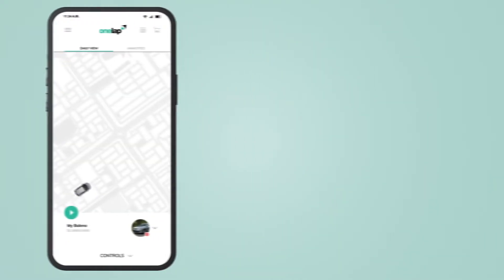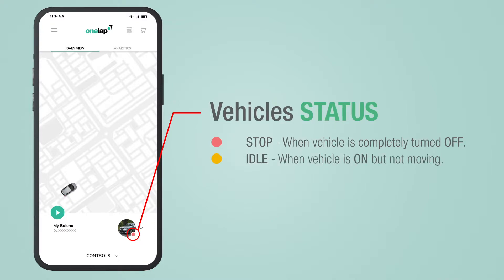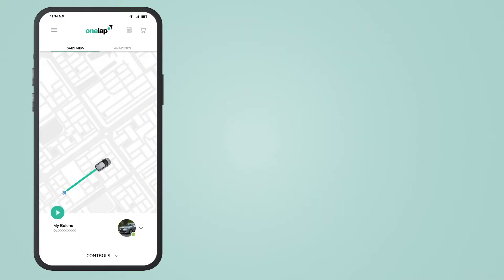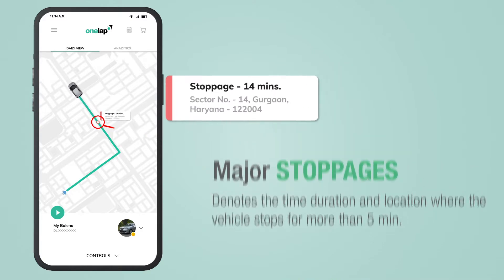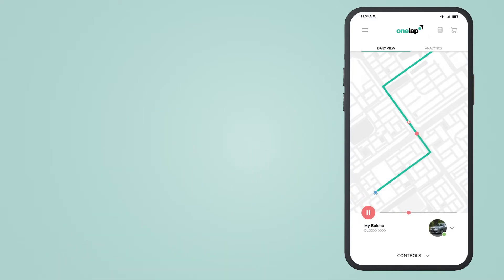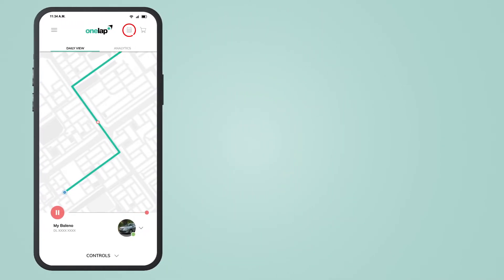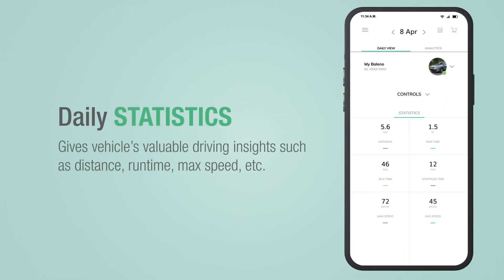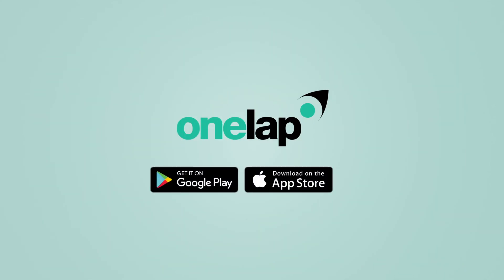#2 How Live Tracking and Route History Works in Onelap Mobile App?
In this video, we will learn how live tracking and route history features work in the Onelap Mobile Application.